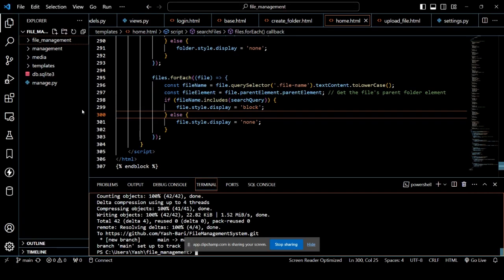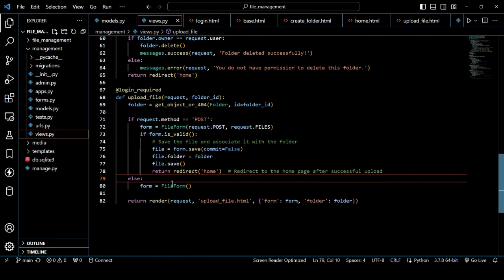FileFlare: Your Ultimate File Organization Solution! 📂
Welcome to FolderZenith, your ultimate solution for hassle-free folder management and file organization. FolderZenith is a powerful and user-friendly web application designed to streamline the way you store, categorize, and access your files and documents. With FolderZenith, you can effortlessly create and customize folders, making it a breeze to upload, sort, and retrieve your files. Say goodbye to the chaos of scattered documents and embrace the zenith of digital file organization. Whether you're a professional seeking a sleek document management system or an individual looking to tidy up your digital space, FolderZenith is your trusted companion. Explore FolderZenith today and experience the pinnacle of file and folder management efficiency.
☢ Note : To use web app use following credentials,
🕴 Id : demo
Password : xyz.pass